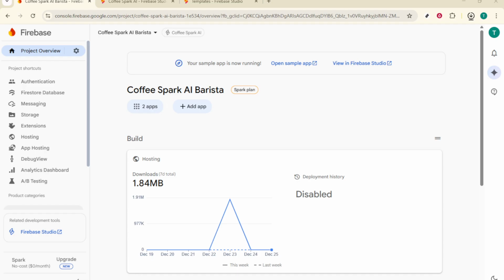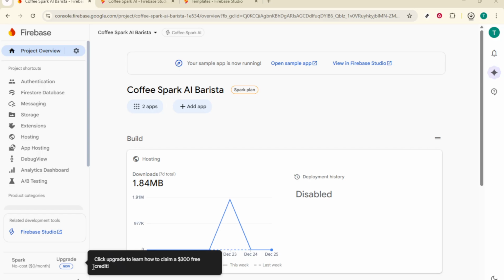Create Login and Signup in App Inventor using Firebase [2025 Guide]